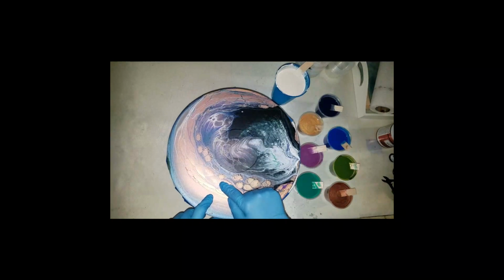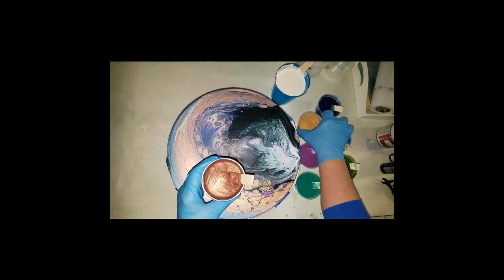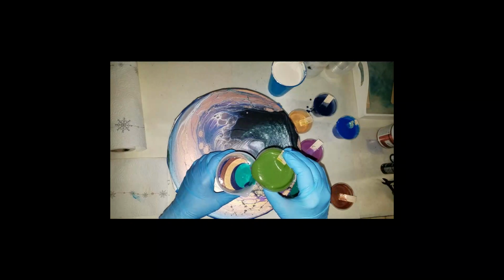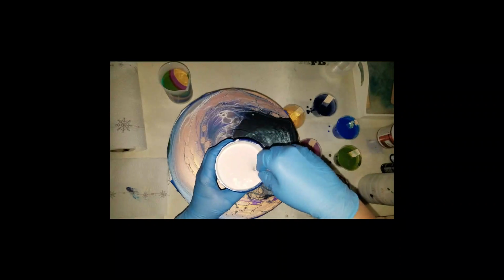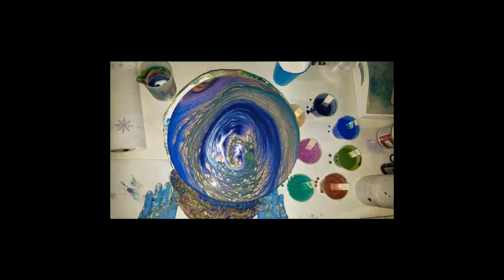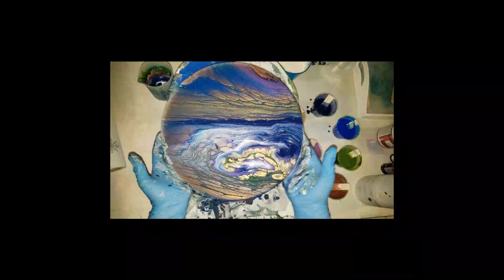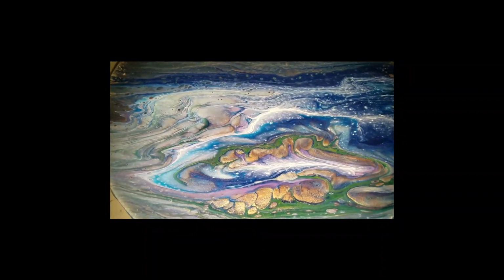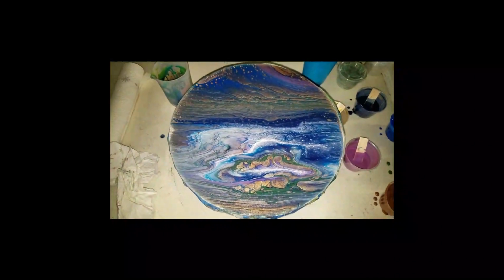How To Straight Acrylic Pour Gaea!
Gaea is the ancient Greek goddess of the earth and mother of the Titans. The name is fitting yah?

Kingart Metallic paint set
Liquitex Professional Fluid Medium
Golden Fluid paint
Princeton Artist Round Blender brush size 6
Amsterdam Acrylic sample paint set
Craft Smart 14 piece Paint Pen set (fine line)
Butane Torch
Butane Fuel
Flood Floetrol
Calcium Carbonate

You can support me in several ways, and any way is so much appreciated. This kind of support helps my channel reach other viewers.